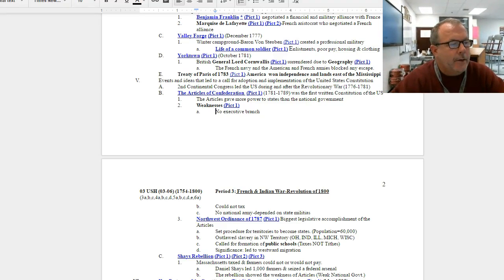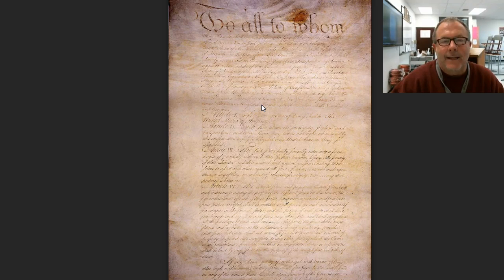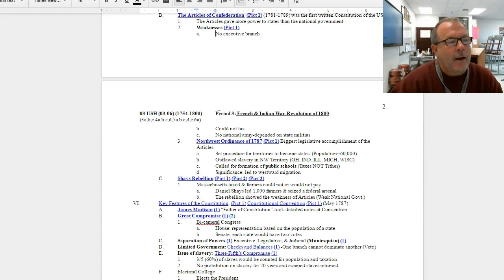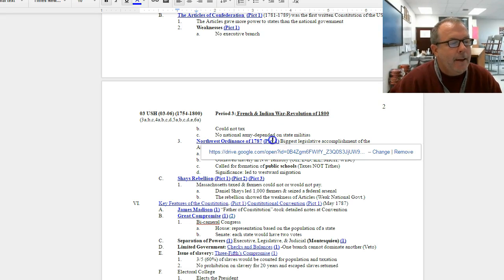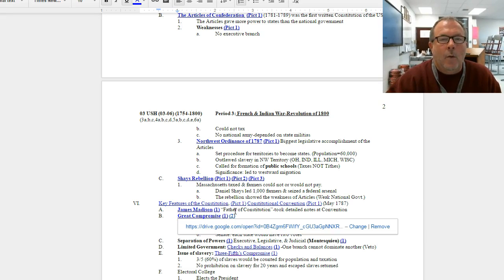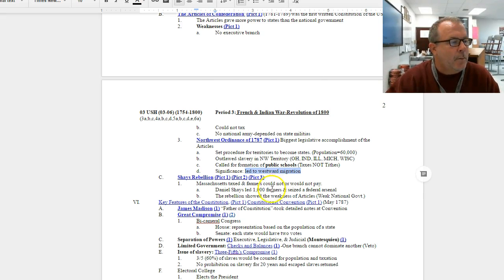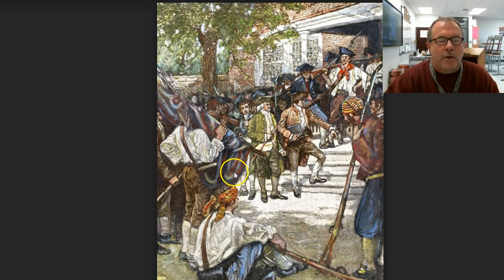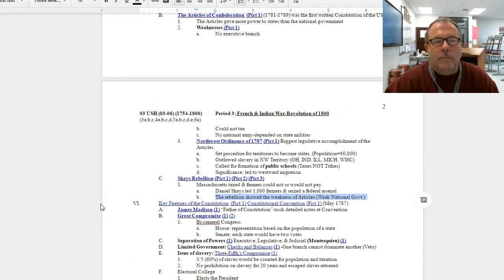04 Unit: The Articles of Confederation